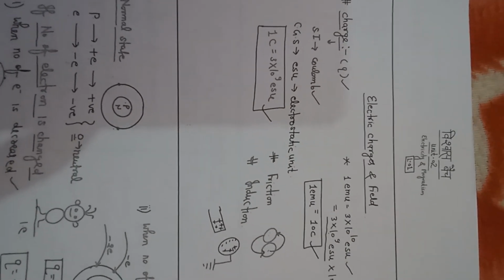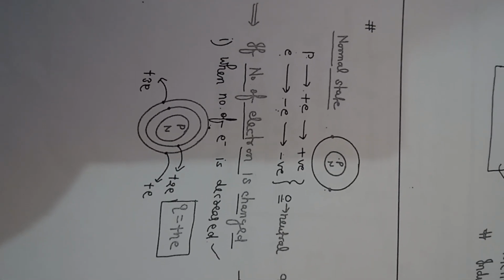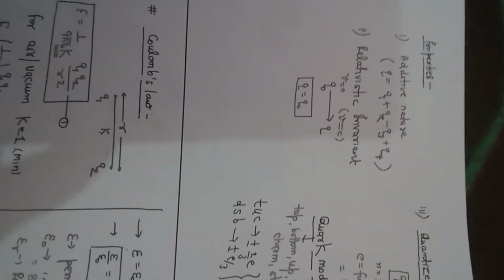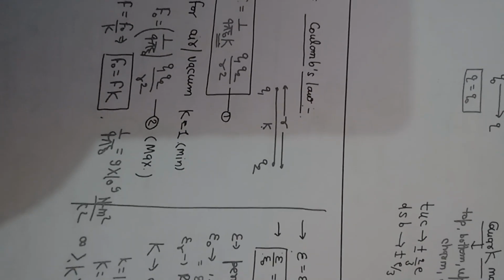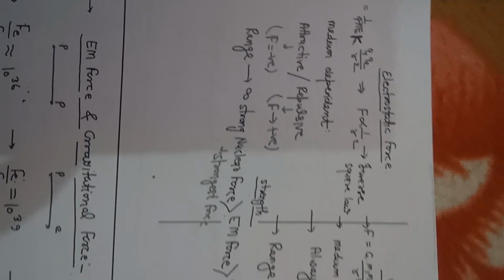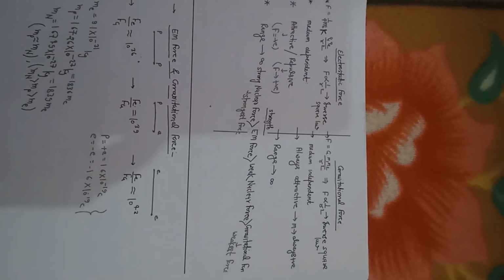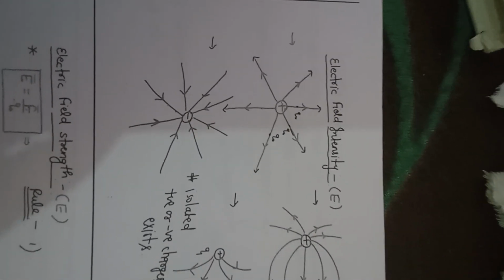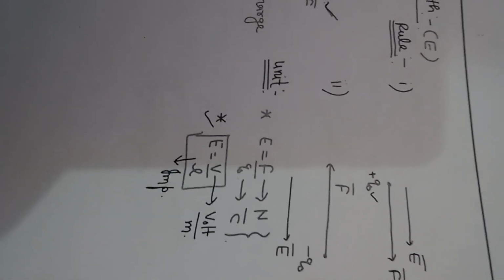Uppgt physics ...concept and formulas revision